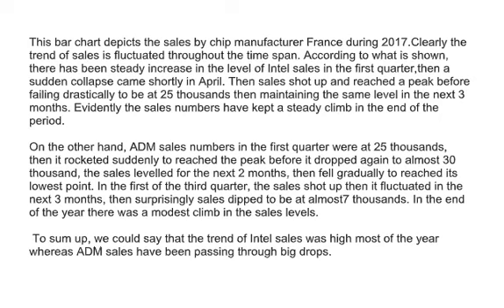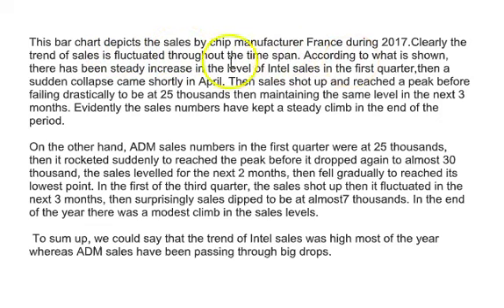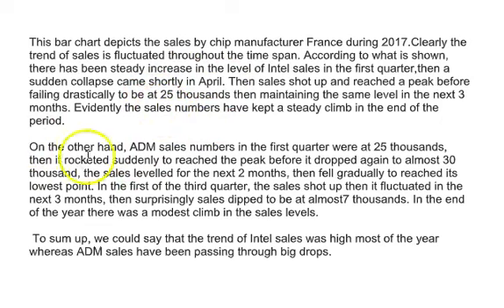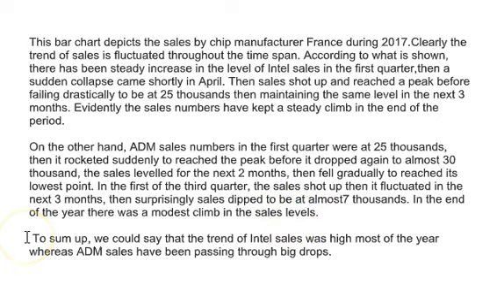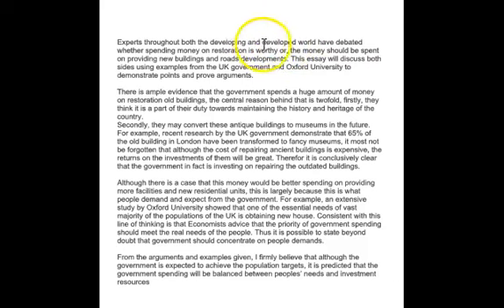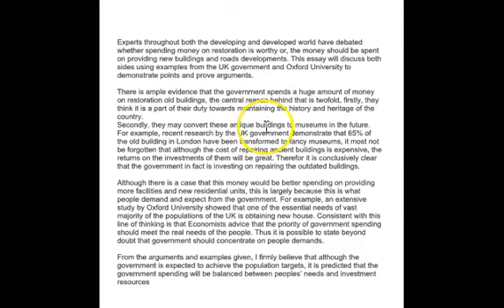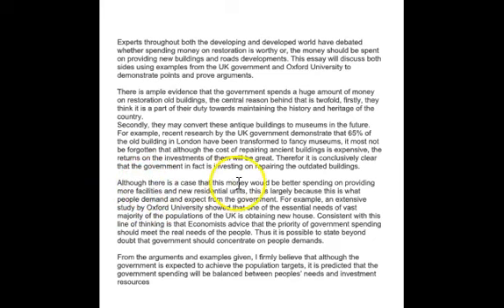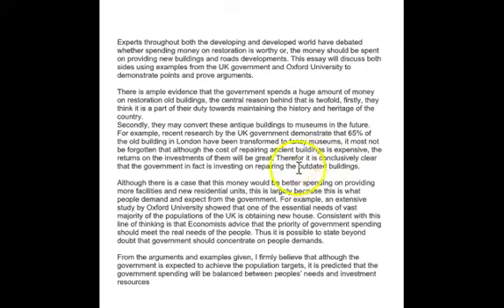Nada - fantastic writing! Great work!